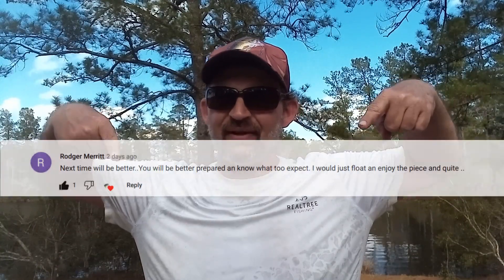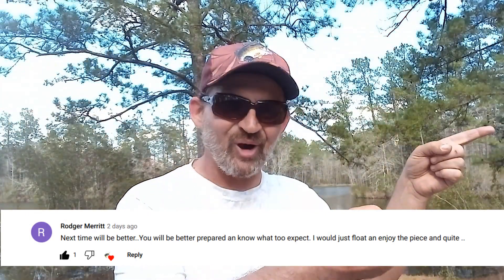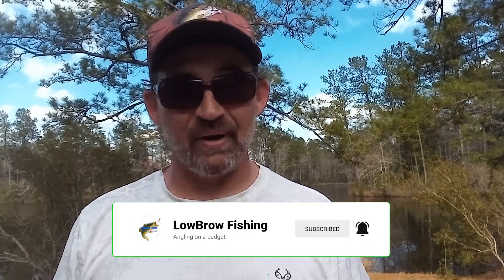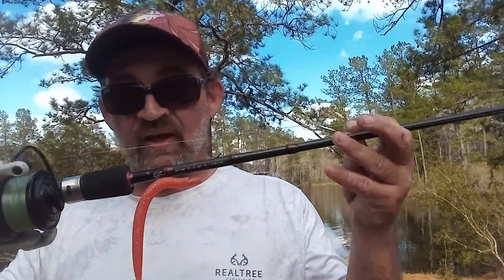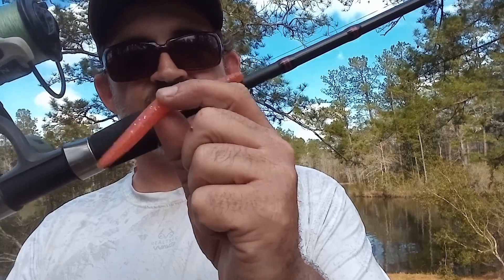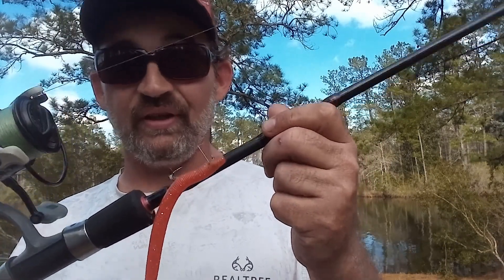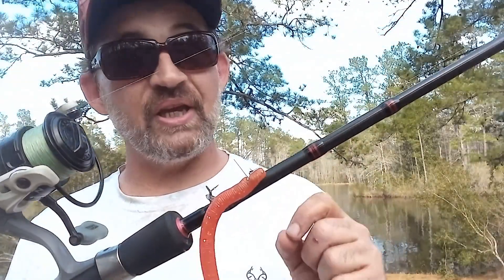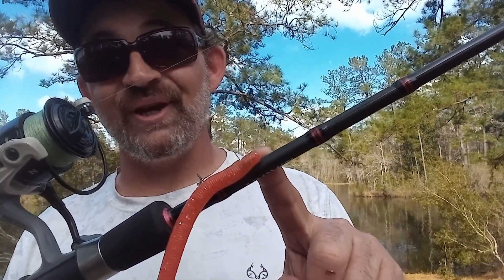Is This Rig Really The FUTURE Of Bass Fishing? - Matt Stefan's Hover Rig!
Once in a while something so different and interesting comes along that it sets the bass fishing world on its ear. There are rumblings that the Hover rig is such an item. In this video we give the Hover rig a really good once over. We put it through its paces and beyond. So, is this rigs really the future of bass fishing?

where we talk bass fishing 24/7!  Post pics of your latest catch or just hang out!  We'll see you there!